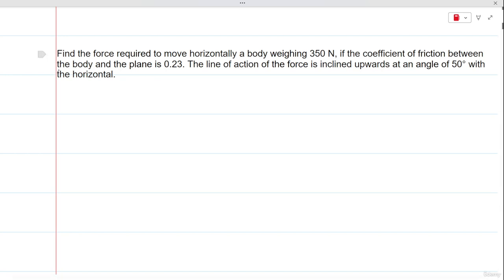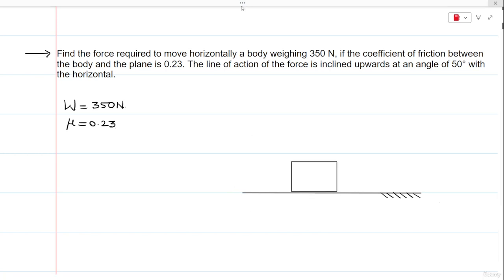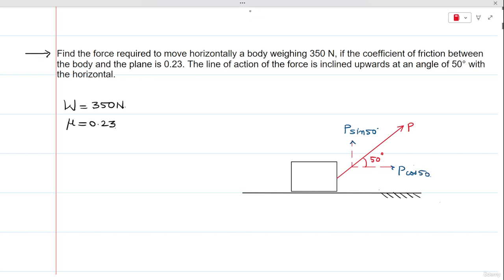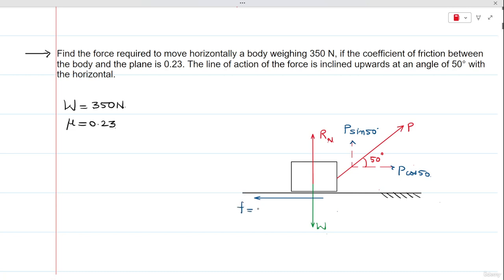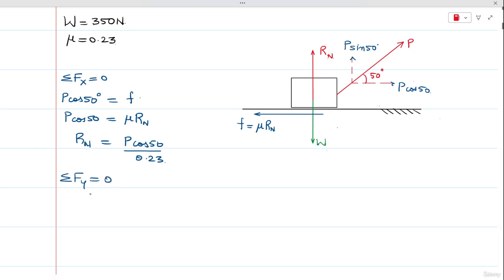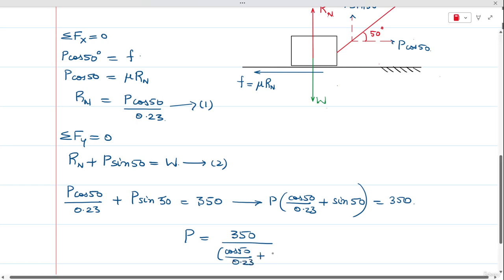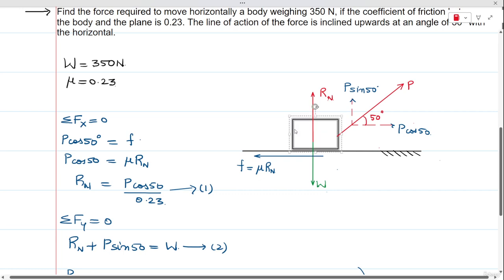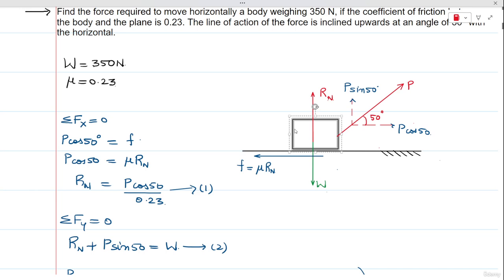Example on Impending motion of block along horizontal plane